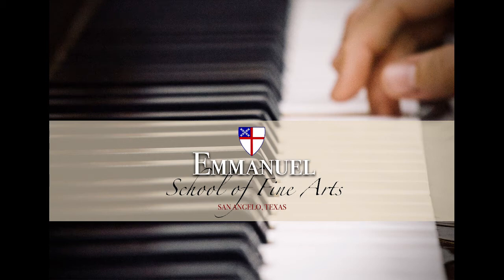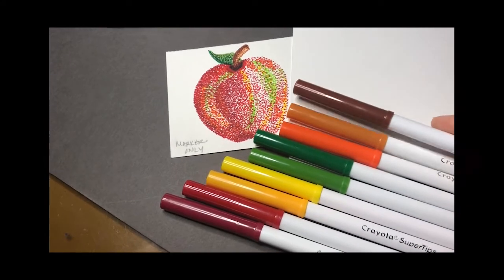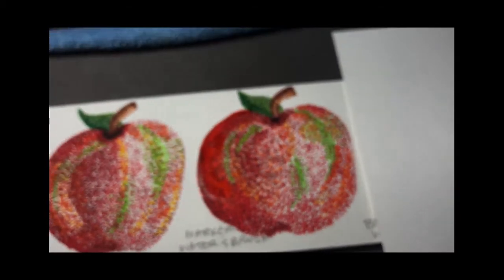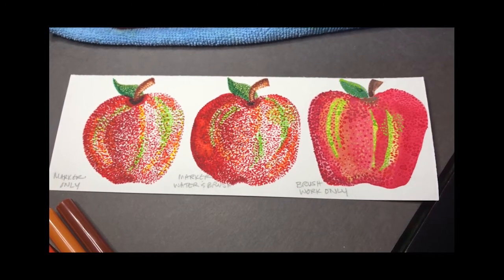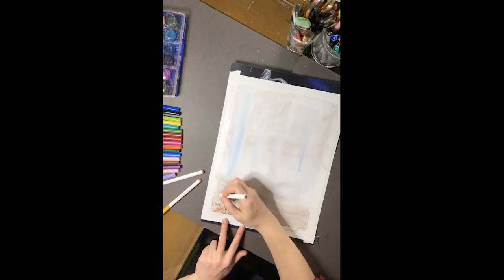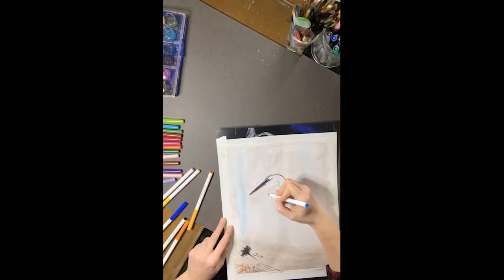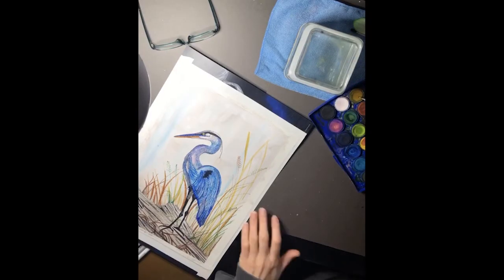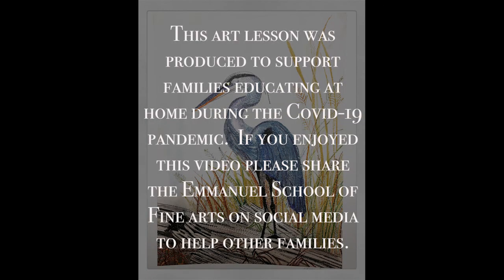Pointillism - Art Lesson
Texas Art Educator Karyn Kuniyuki talks about the art technique of "pointillism," the artist Georges Seurat, and demonstrates how to create your own artwork in this style using water soluble markers.  Music Credit